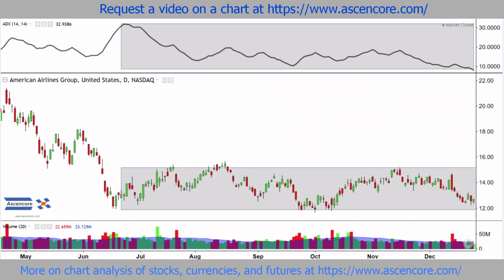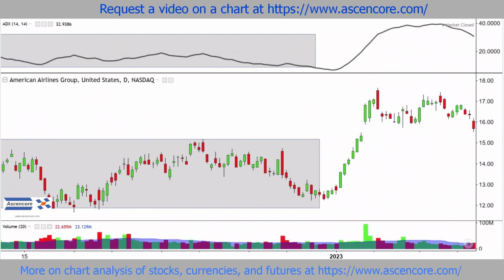ADX Average Directional Index Indicator AAL Stock Chart Analysis Example